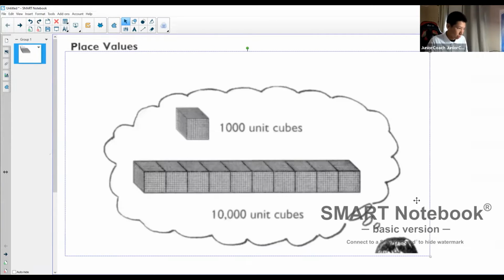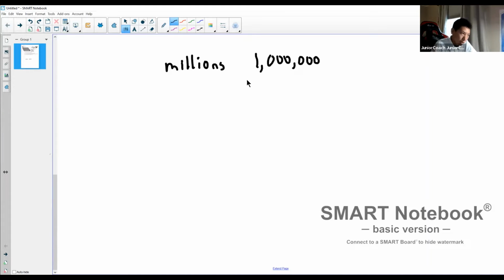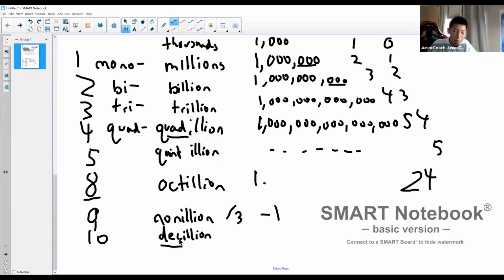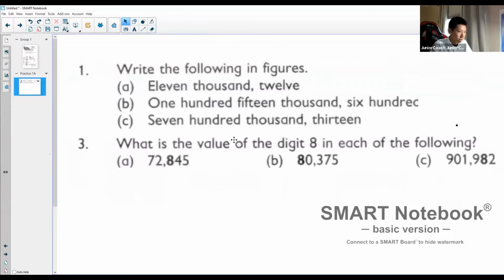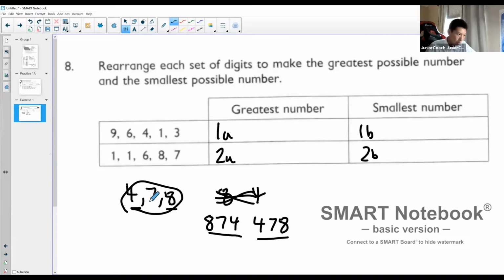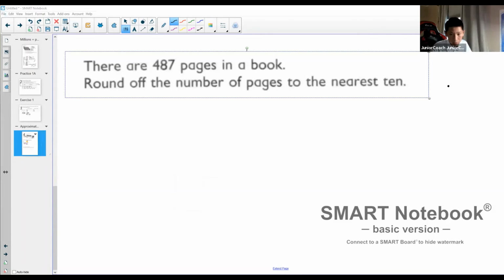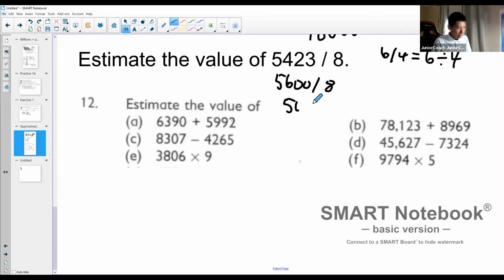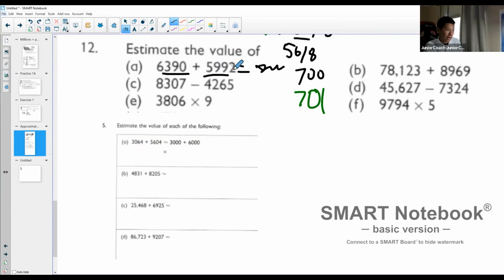Singapore Math Level 5 (1) By Junior Coach Oliver Zhang